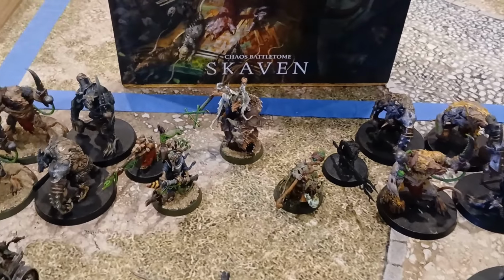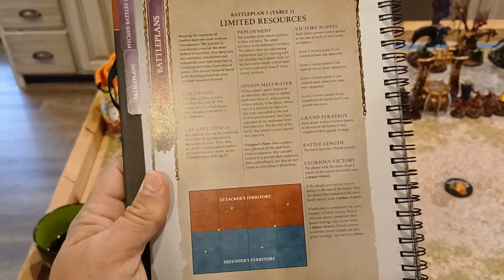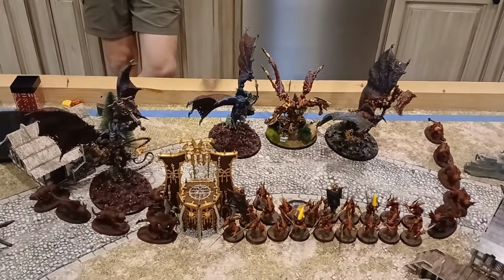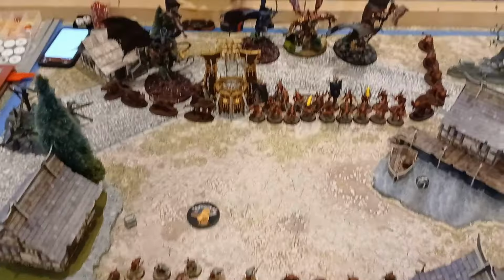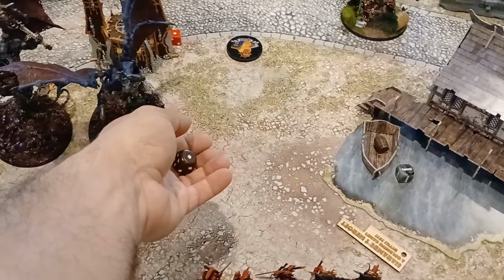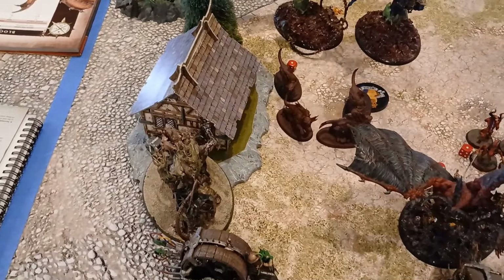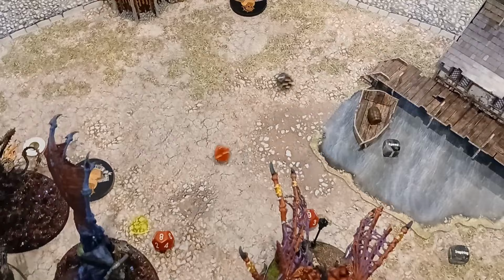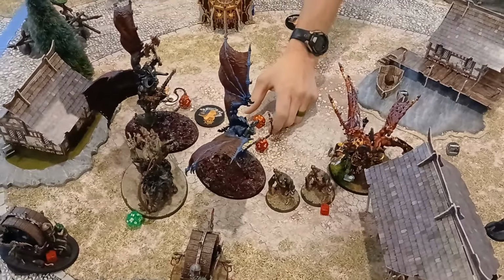Skaven: Rat Ogors & Doomwheels vs BoK: Baleful Lords - Warhammer: Age of Sigmar Battle Report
Skaven List:

- Army Faction: Skaven
  - Grand Strategy: Shapers of Beast-flesh
  - Triumph: Indomitable
LEADERS
Grey Seer (110)*
  - Artefacts of Power: Skavenbrew
  - Spells: Death Frenzy
Warlock Bombardier (90)*
  - Artefacts of Power: Vial of the Fulminator
  - Spells: More-more-more Warp Power!
Plague Priest (100)*
  - Prayers: Disease-disease!
Master Moulder (80)**
  - General
  - Command Traits: Hordemaster
  - Things-catcher
Master Moulder (80)***
  - Things-catcher
BATTLELINE
Clanrats (100)*
  - Clawleader
  - Rusty Blade
  - 2 x  Clanrat Bell-ringer
  - 2 x Clanrat Standard Bearer
Rat Ogors (390)**
Rat Ogors (390)**
BEHEMOTH
Hell Pit Abomination (180)
  - Prized Creations:  Toughened Sinews
Doomwheel (140)***
Doomwheel (140)***
CORE BATTALIONS
*Warlord
**Vanguard
***Linebreaker

BoK List:

Army Faction: Blades of Khorne
 - Army Subfaction: Baleful Lords
 - Grand Strategy: Slaughter of Sorcery
 - Triumphs: Bloodthirsty

LEADER

1 x Bloodthirster of Insensate Rage (330)
 - Nullstone Adornments: Hand-carved Nullstone Icon

1 x Bloodthirster of Unfettered Fury (350)
 - General
 - Command Traits: Firebrand
 - Prayers: Killer Instinct

1 x Wrath of Khorne Bloodthirster (300)
 - Artefacts: Halo of Blood

1 x Skarbrand (380)*

BATTLELINE

5 x Flesh Hounds (100)*
 - Gore Hound
 - Burning Roar

20 x Bloodletters (180)*
 - Bloodreaper
 - 2 x Icon Bearer
 - 2 x Hornblower

5 x Flesh Hounds (100)*
 - Gore Hound
 - Burning Roar

INVOCATION

1 x Wrath-Axe (70)

CORE BATTALIONS:

*Battle Regiment